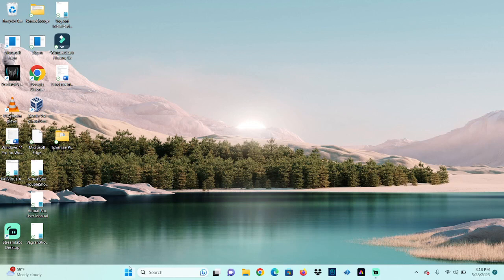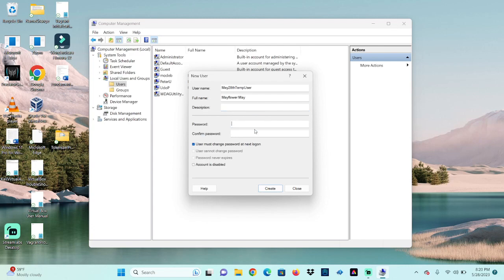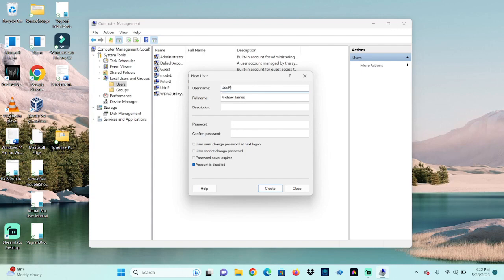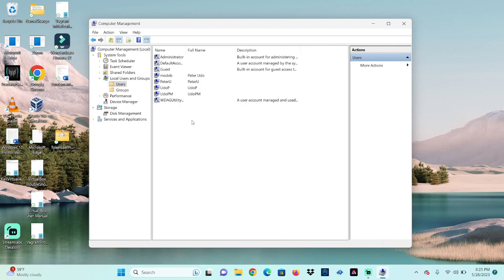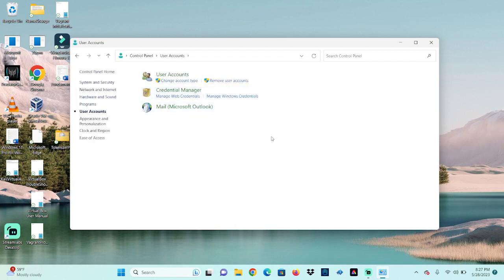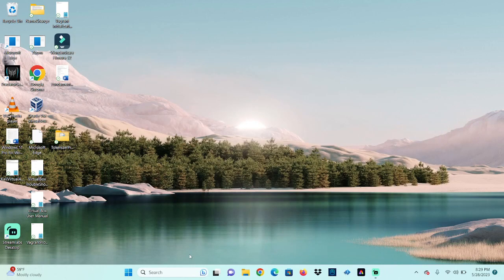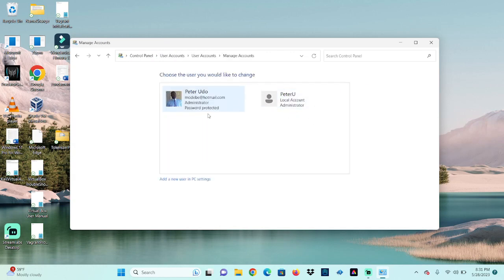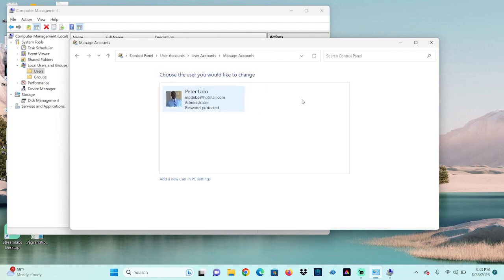How to Create or Delete New User in Windows 11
This video takes you through step-by-step approaching to creating and deleting a new user in windows. It also shows how to change the user account, such as between regular user to administrator and vice versa.